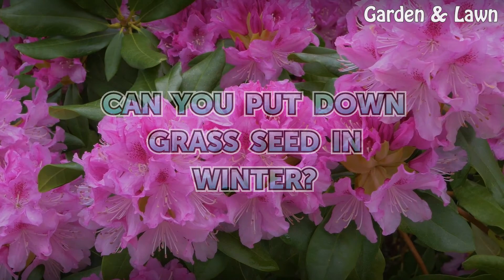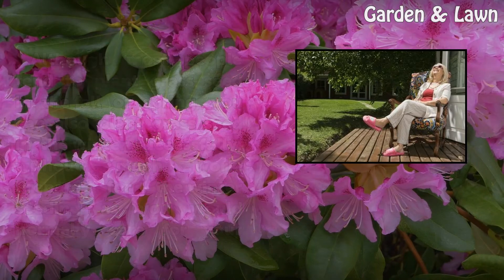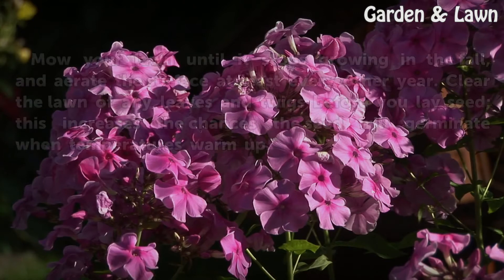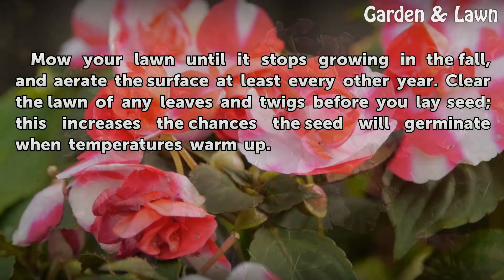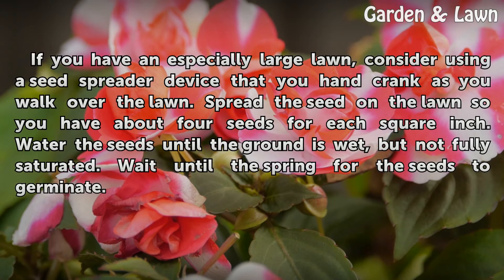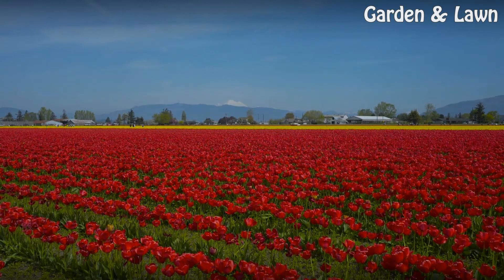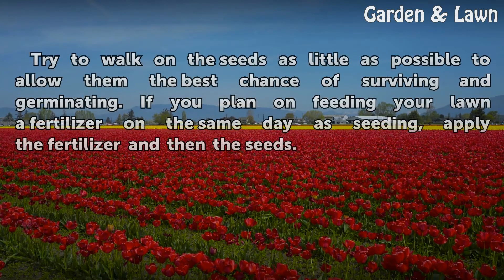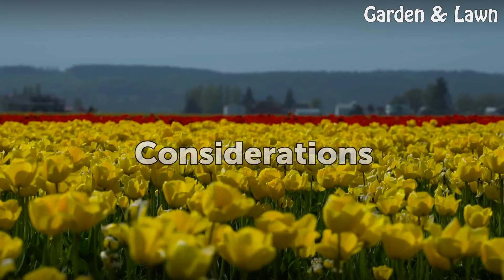Can You Put Down Grass Seed in Winter?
Can You Put Down Grass Seed in Winter?. Although most people tend to plant grass seed in the fall or spring, you can also plant grass seed in the winter successfully, without much work. Prepare for the winter seeding as you would normally care for your lawn at the end of growing season.

Table of contents Can You Put Down Grass Seed in Winter?
Preparation 00:34
Steps 00:53
Tips 01:17
Considerations 01:36